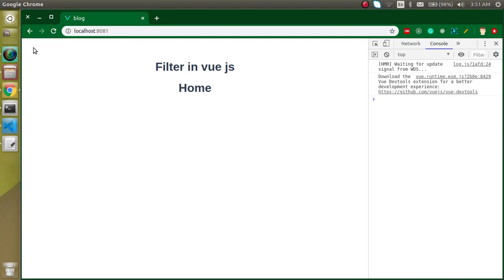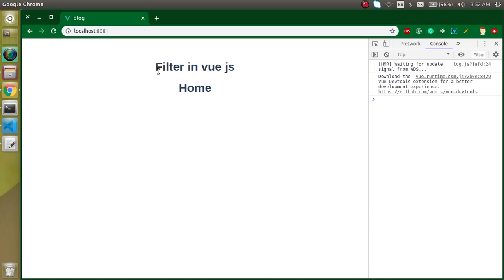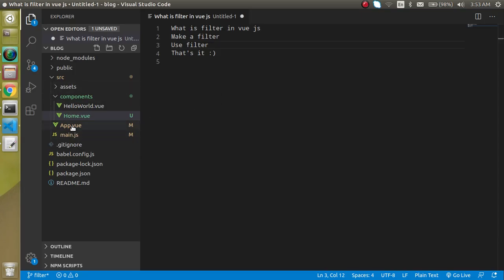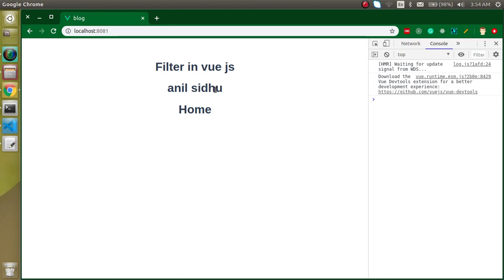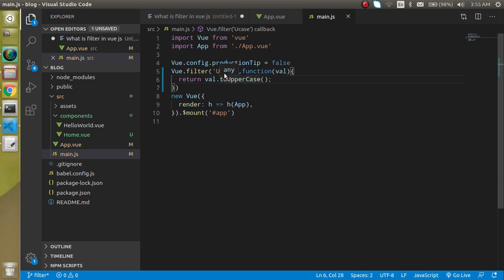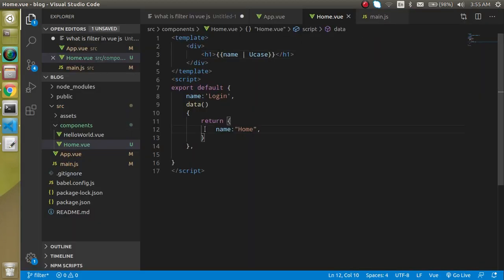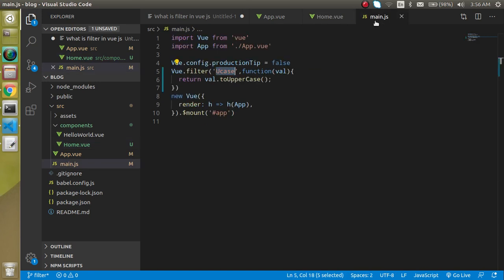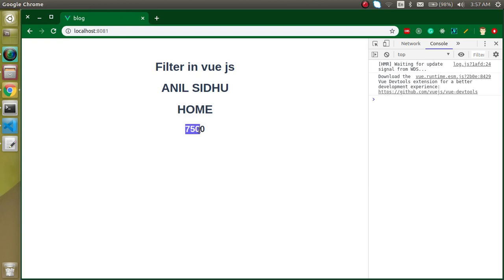Vue js tutorial for beginners #18 filters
this is vuejs  tutorial we learn what is a filter and how to make a filer in vue js with  an example, This video is made by anil Sidhu in the English language

 validation on form video steps
 What are filters in vue js
Make a filter
Use filter
That's it :)